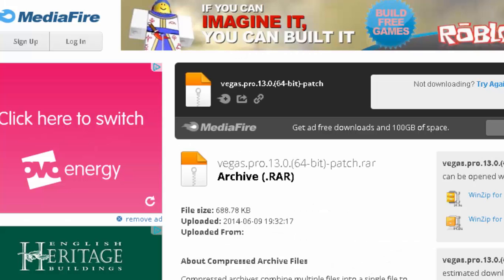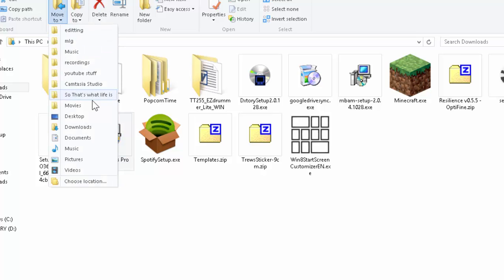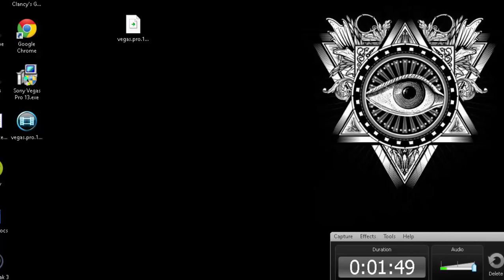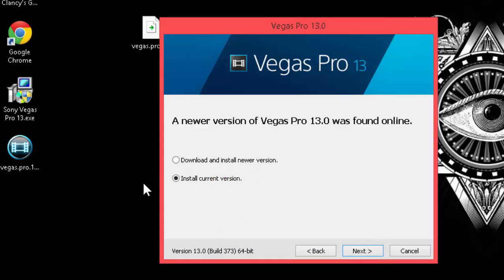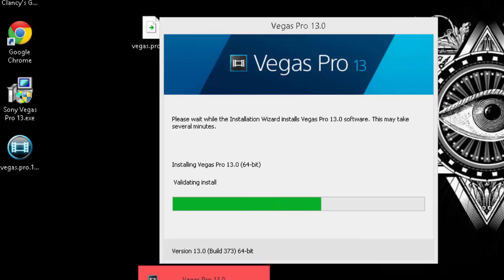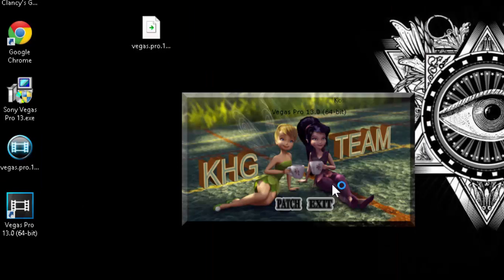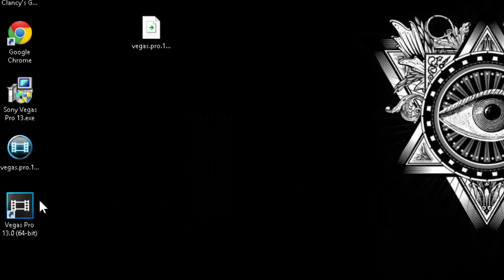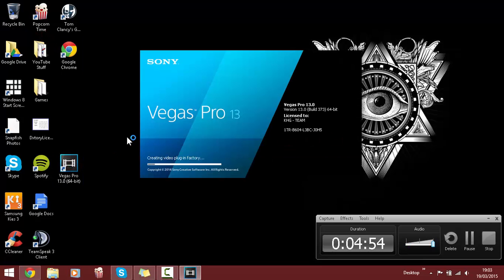Sony Vegas Pro 13 Full Version: Free Download (2016) | Tuff-Cookie